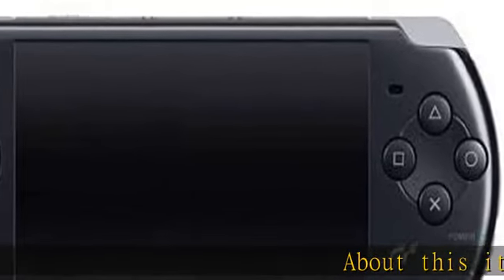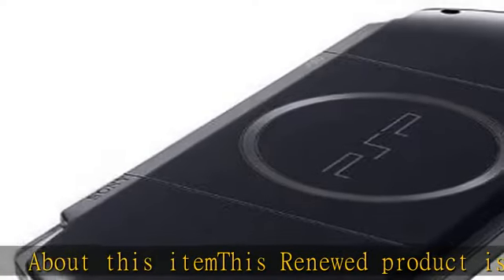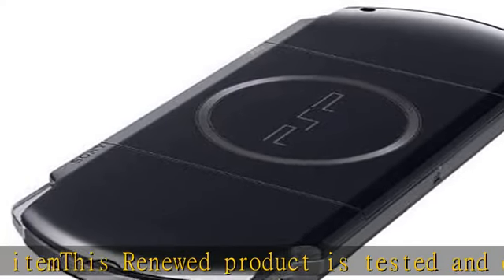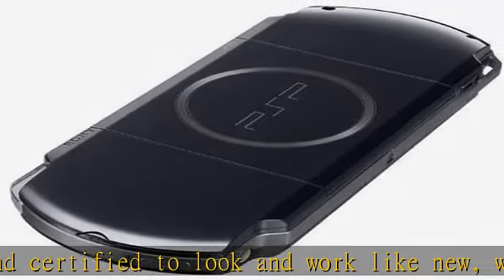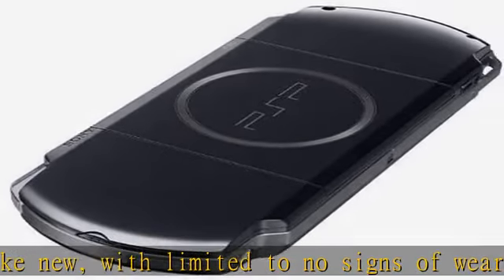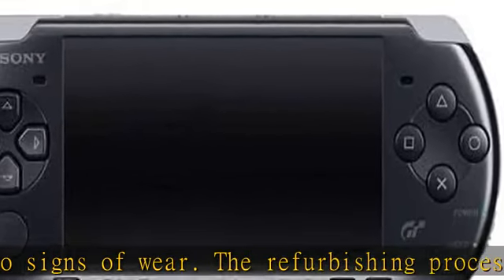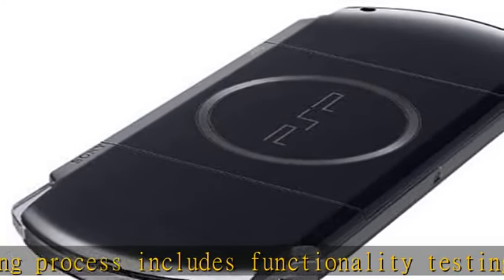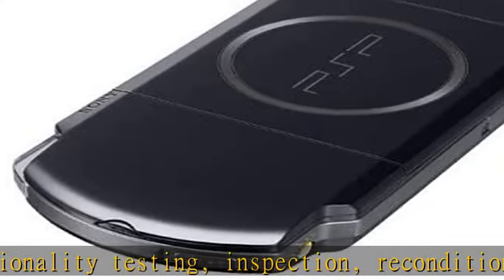Sony PSP Slim and Lite 3000 Series Handheld Gaming Console with 2 Batteries and Memory Card (Renewe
Sony PSP Slim and Lite 3000 Series Handheld Gaming Console with 2 Batteries and Memory Card (Renewed) (Black/Red)